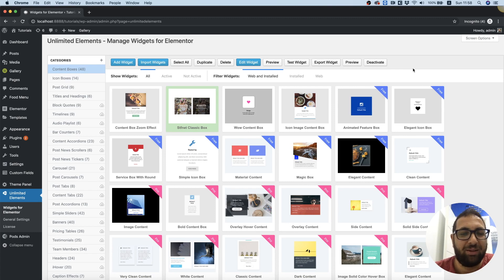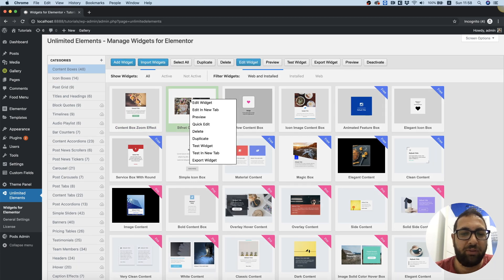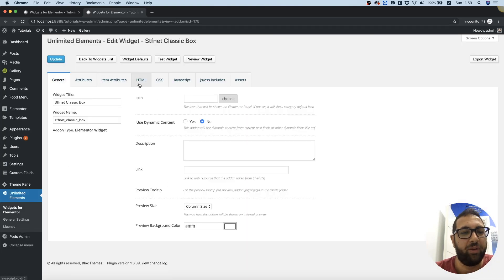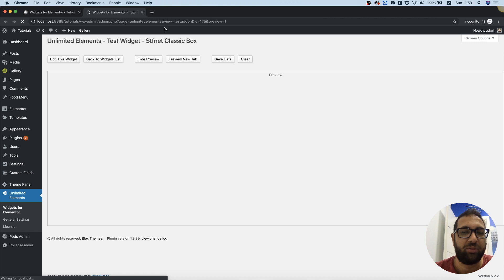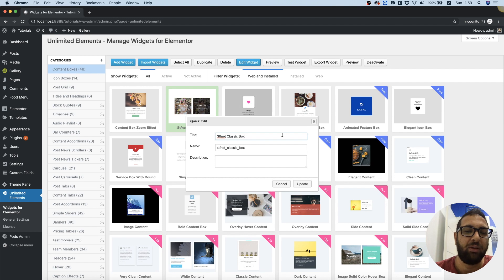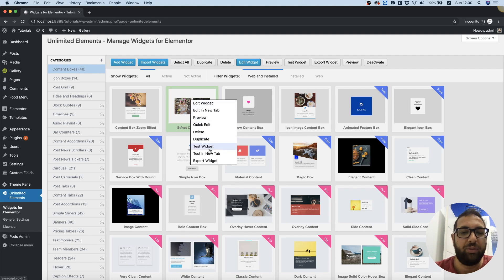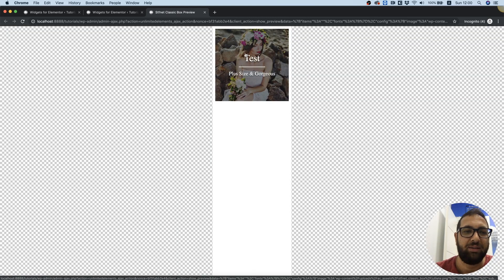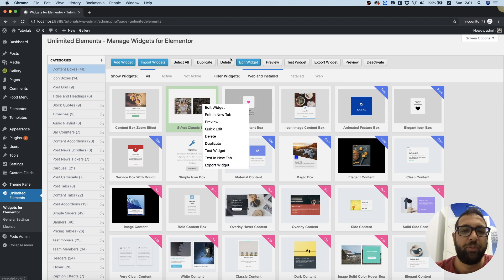Manage Widget inside of Unlimited Elements Widget Library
There are many actions you can do with each widget:
1. Edit inside of the widget creator framework
2. Quick edit to rename
3. Delete - If you dont want to use it
4. Preview - if you want to see how it looks and behaves
5. Test - to view the settings and test them
6. Export - if you want to use in a diffrent website.

To view all of these actions and use them all you need to do is right click on a widget and choose from the dropdown the action you want.